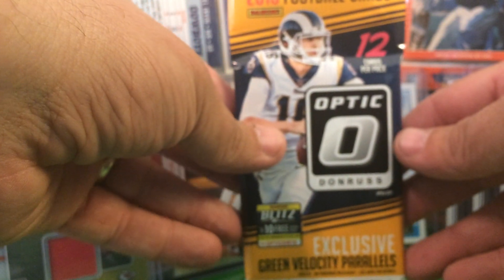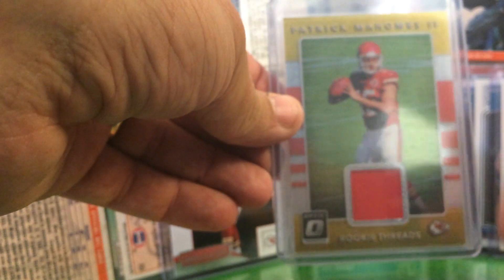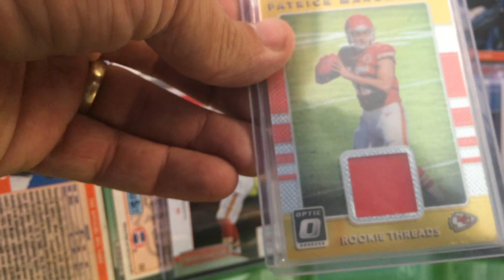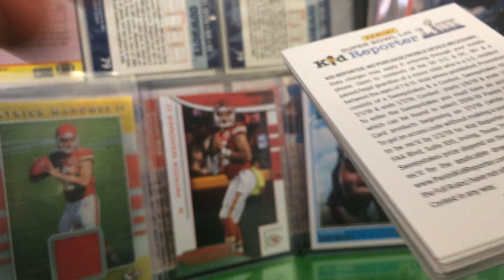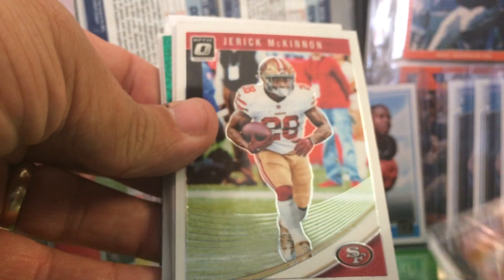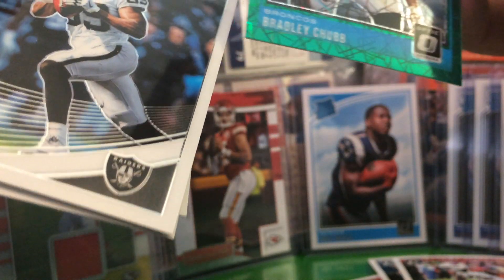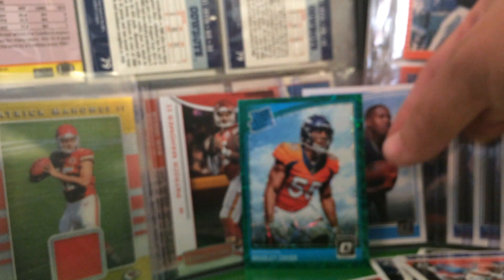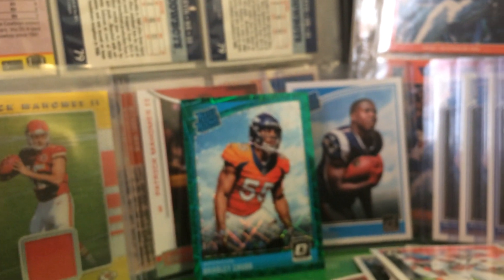The Feral Protagonist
Pack opening 2018 Optic. Bradley Chubb Rated Rookie Boom Shakalaka.